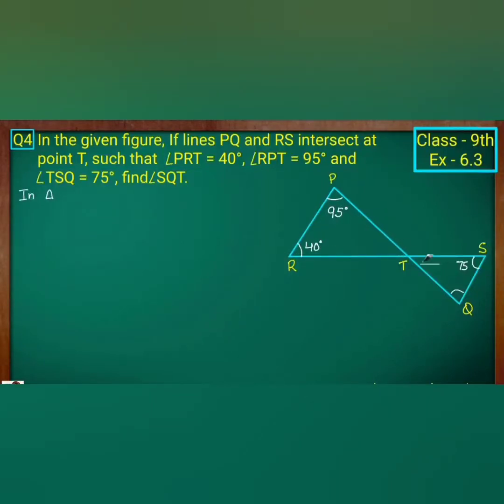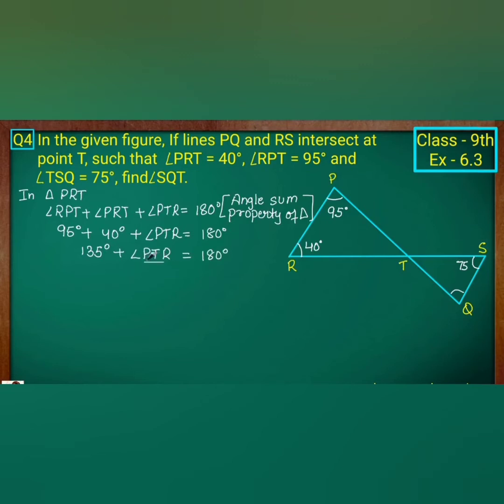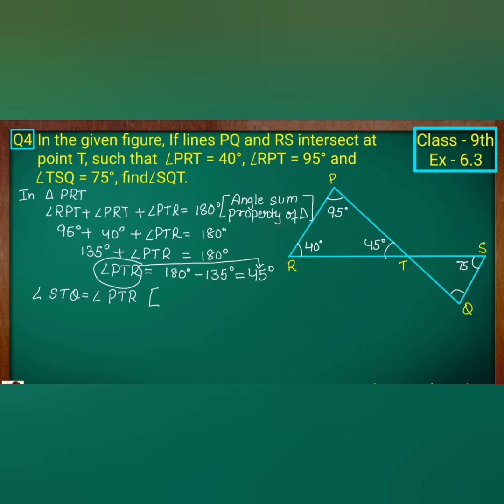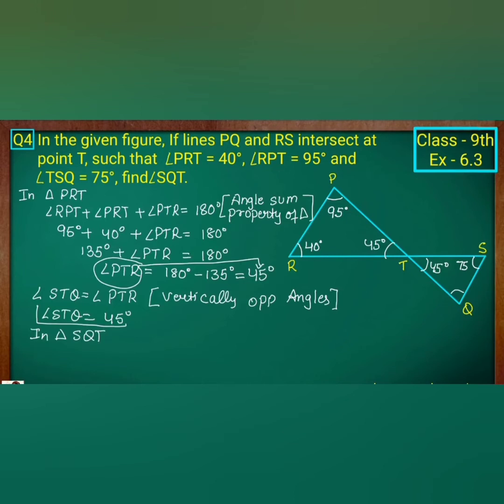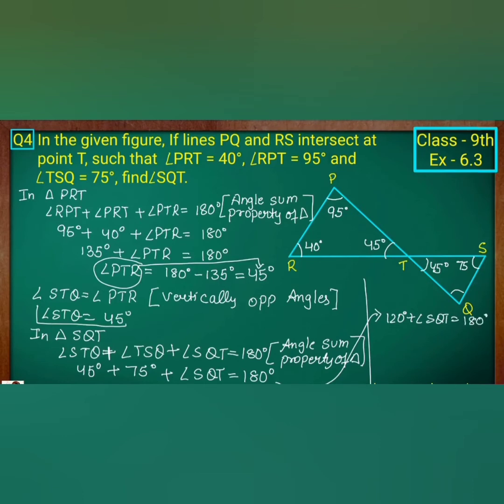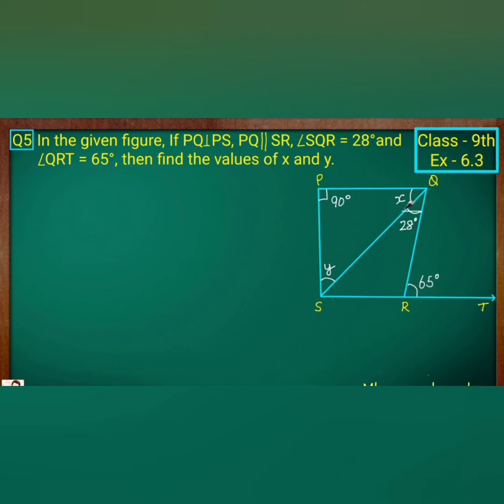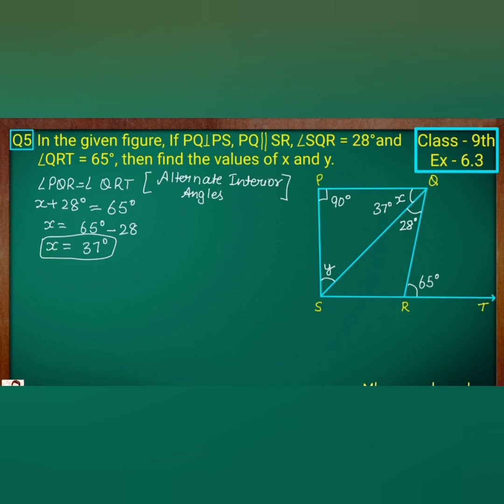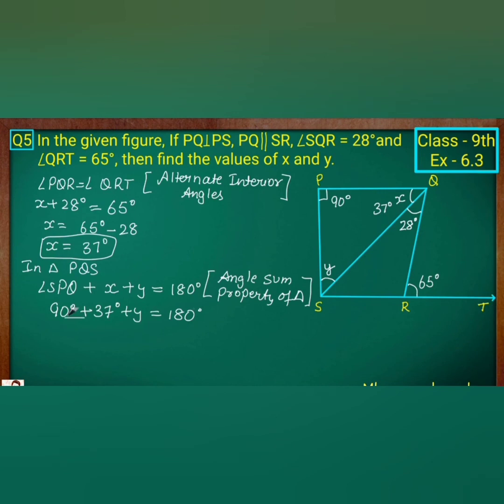Grade:9(CBSE)Ch:6 lines and angles (ex:6.3 q.no:4,5)